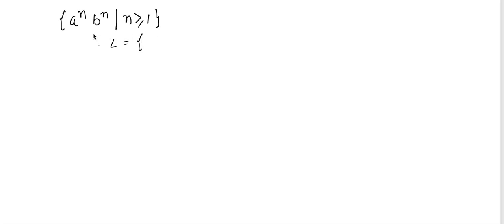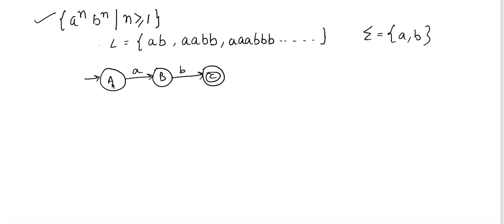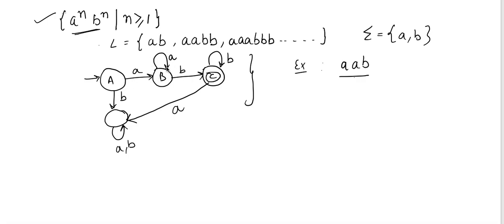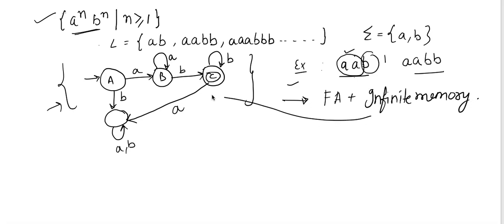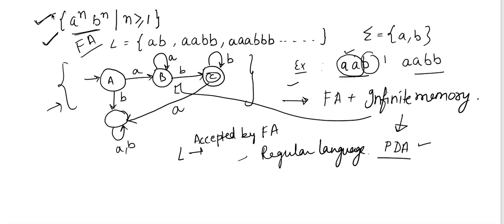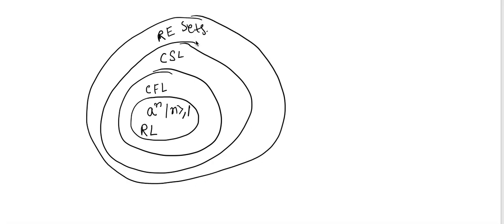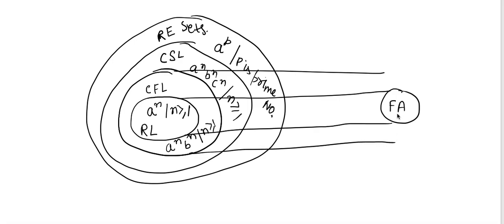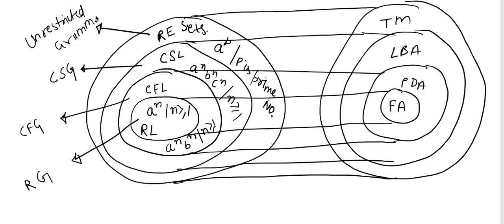family of language